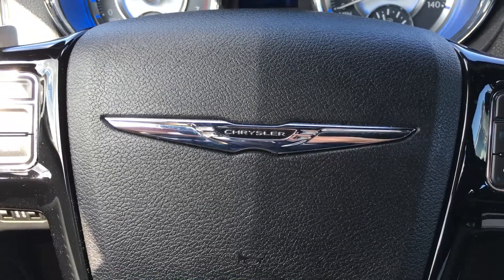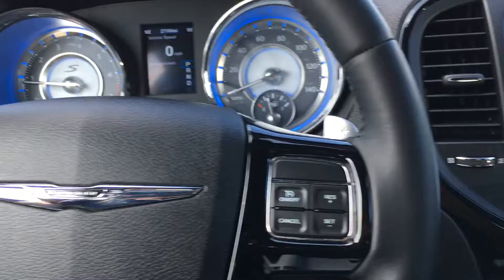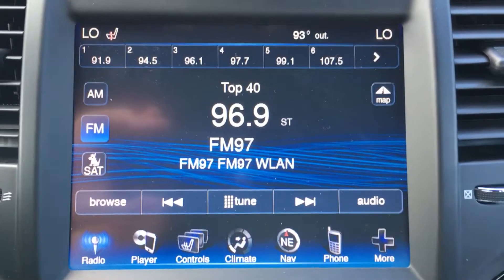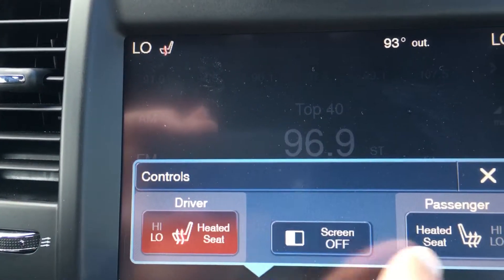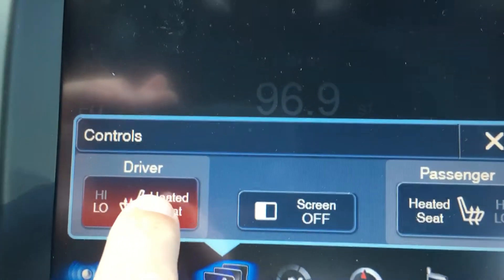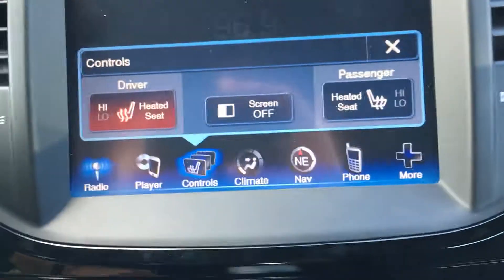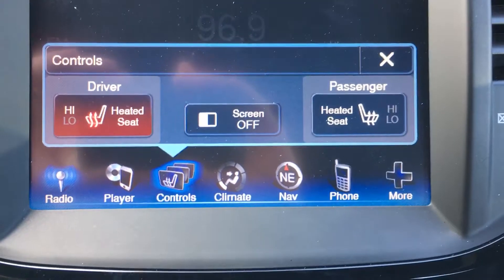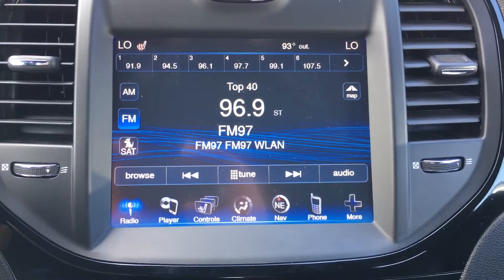How to use the heated seats in a 2014 Chrysler 300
Specializing in:
* Volvo
Category
Autos & Vehicles
License